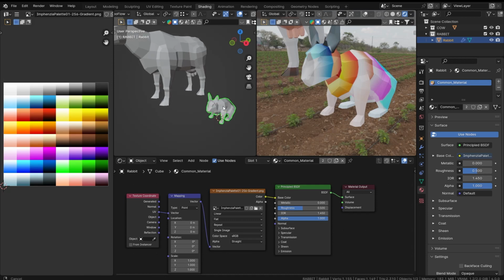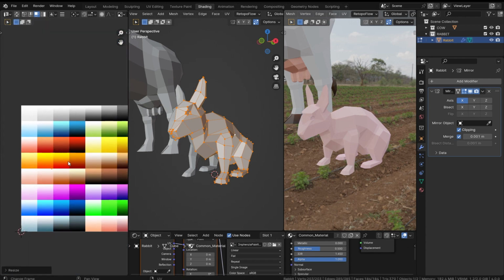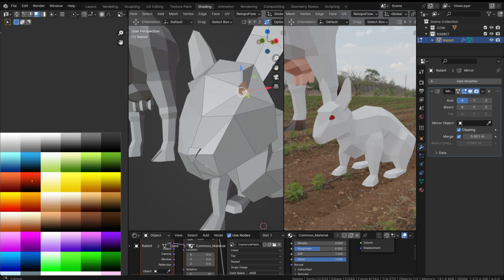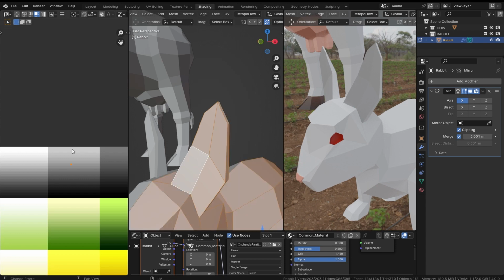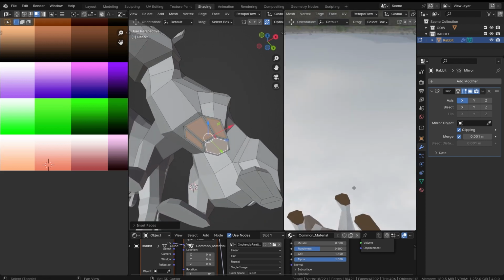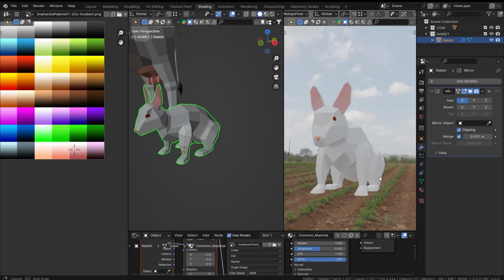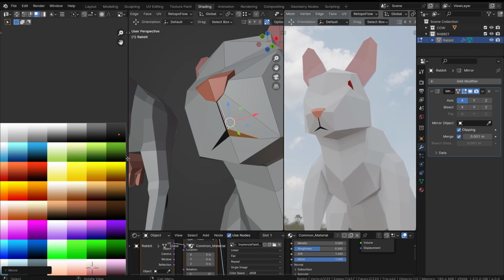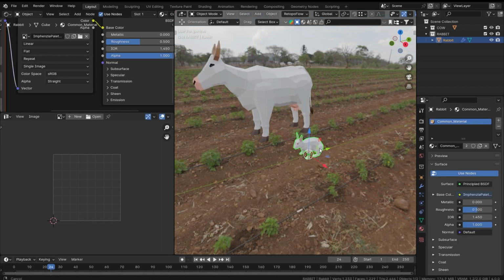Texturing Low-Poly Bunny for Game Asset/Render, Imphenzia Style.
Thank You Sir, @Imphenzia  You Really Helped me in my 3D Journey, Low-Poly Modelling , Rigging and Texturing.

Thank You all So much For Watching Ill Make Blender Videos Soon!!